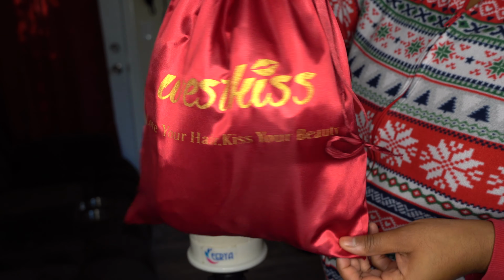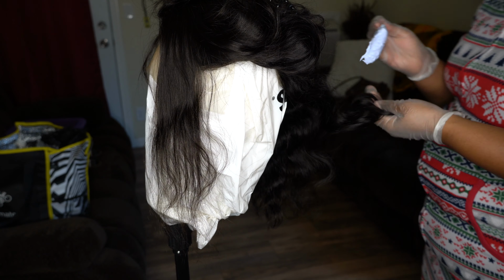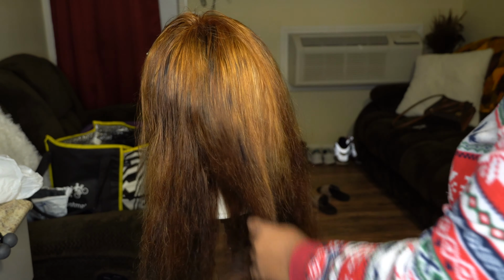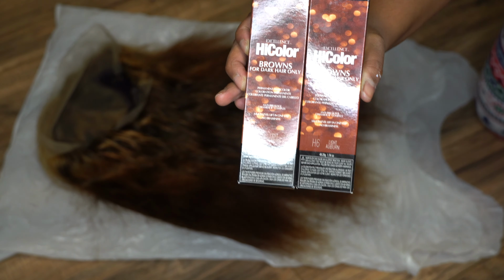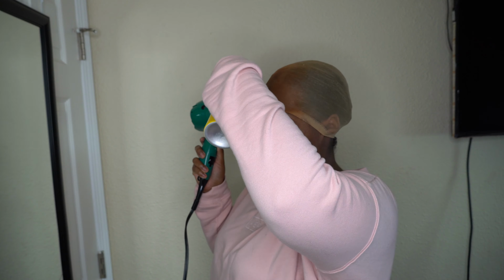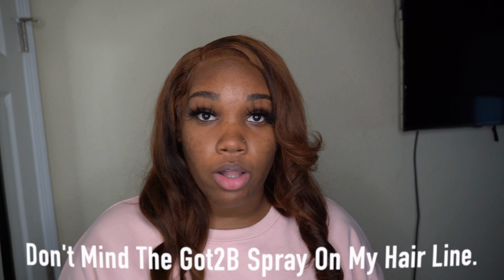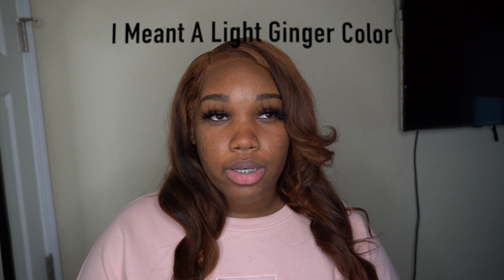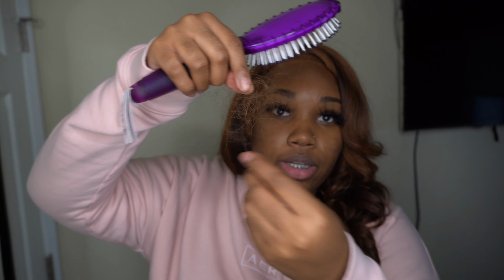Wig Transformation: Bleaching, Coloring, and Installing This Wig | ft. WestKiss Hair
Im in no way a professional and hopefully you can learn from my mistakes in this video on what not to do and things to do right. I hope you guys enjoy this video.

Hair Details:
➖13x6 Lace Frontal
➖18 Inches
➖250% Density
➖Large Cap Size